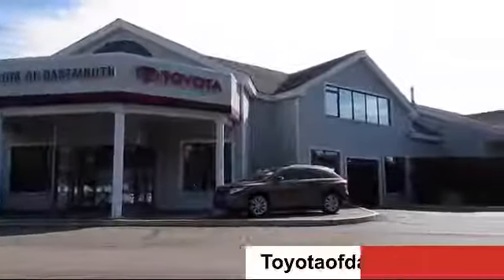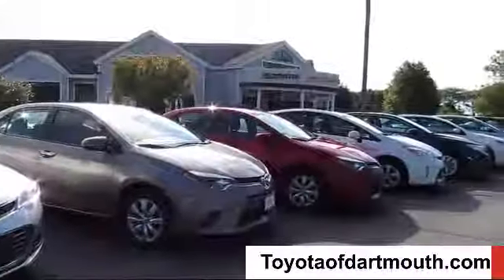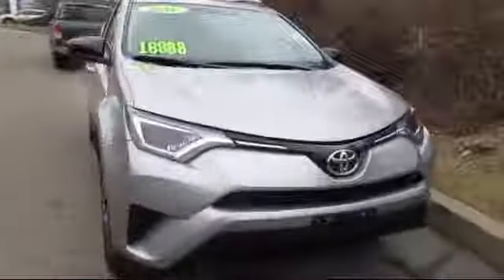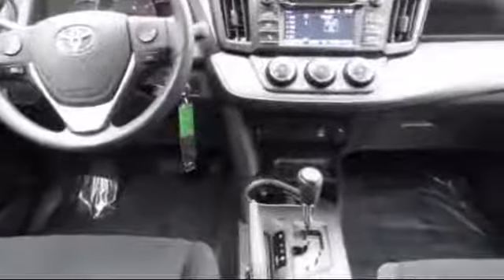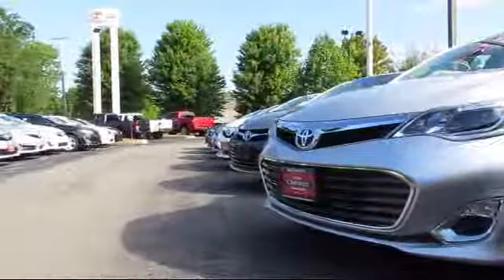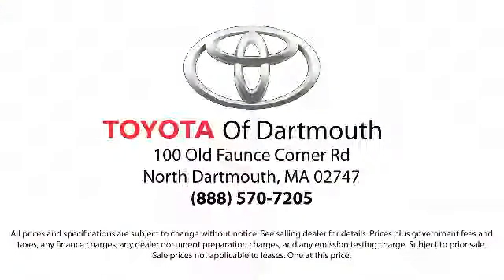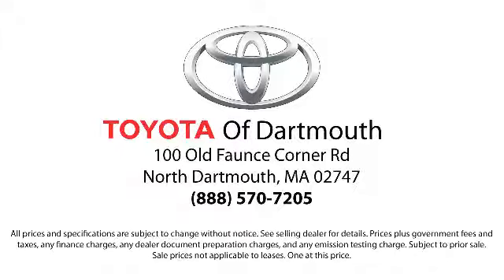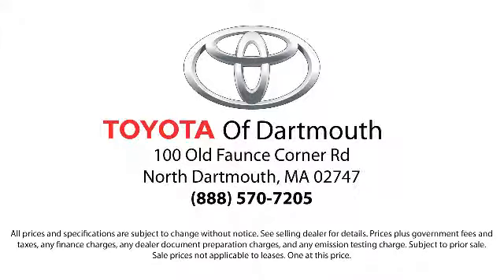2016 Toyota Rav4 LE Dartmouth New Bedford Fall River Swansea Raynham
2016 Toyota Rav4 LE Stock Number: P14379 Vin:2T3BFREV4GW423105.

100 Faunce Corner Mall Road